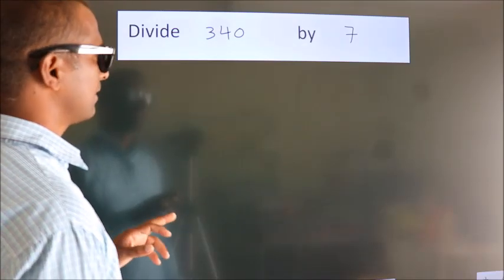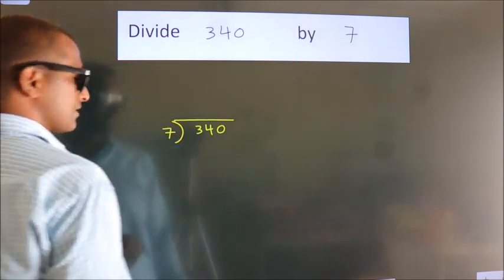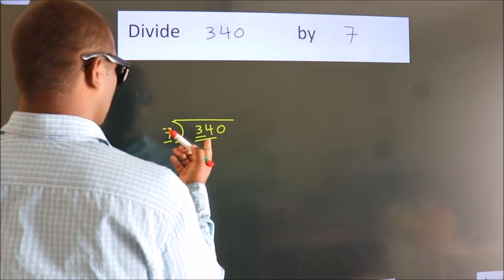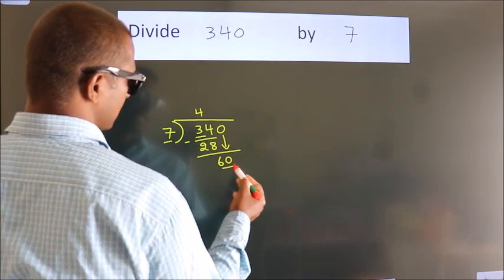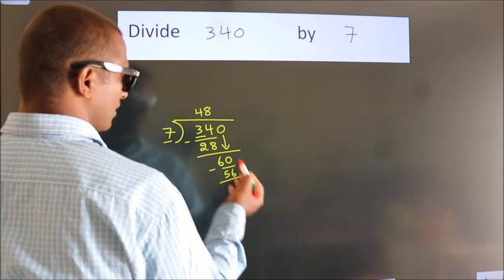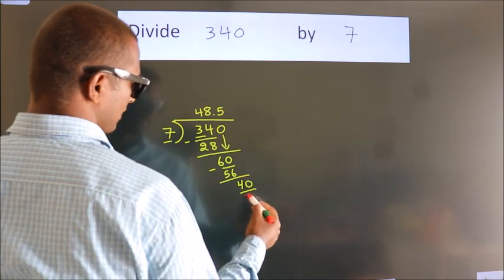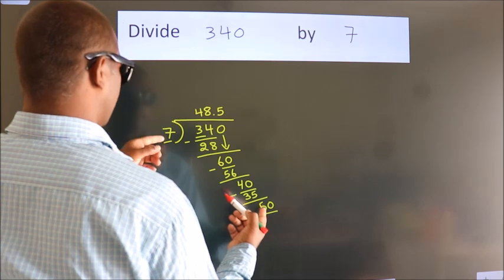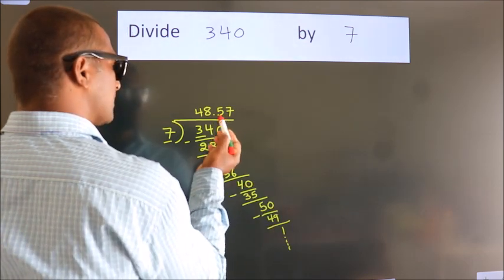Divide 340 by 7 Divide completely